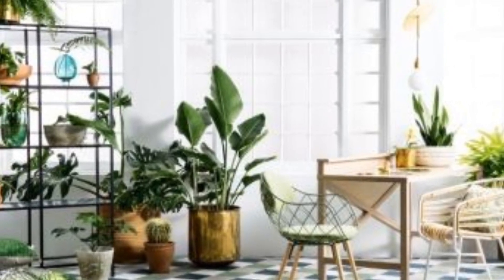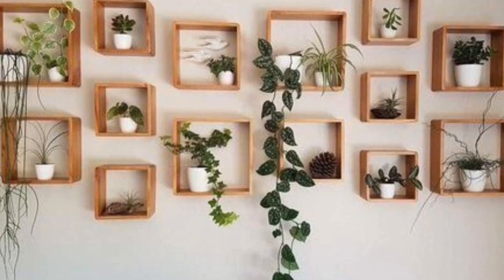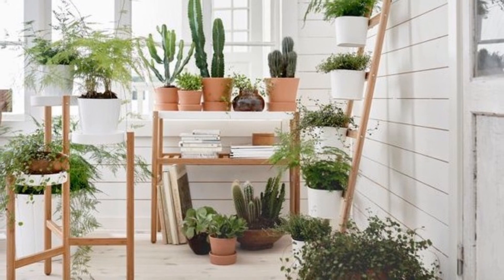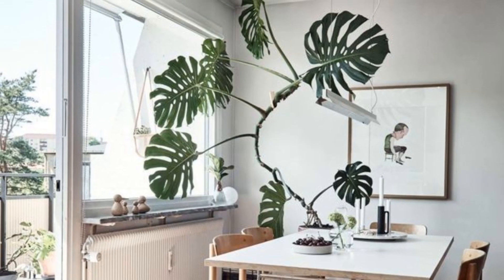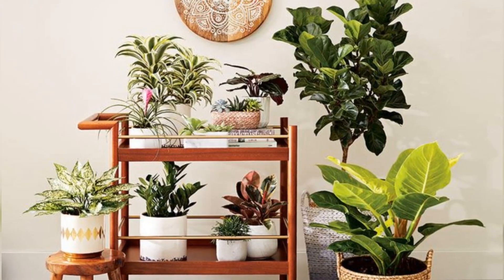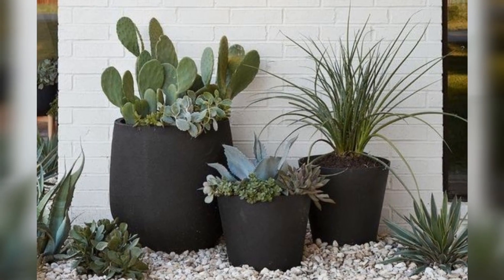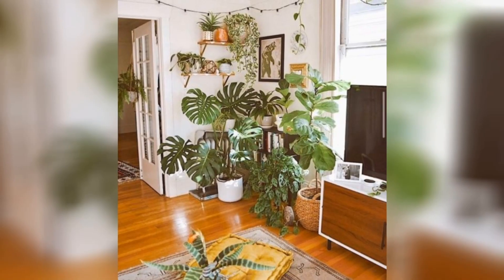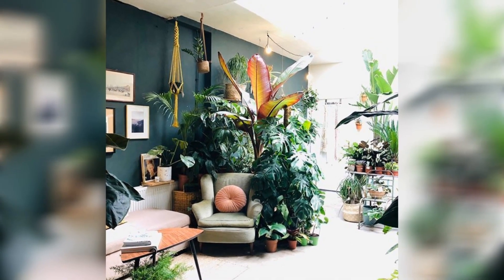Amazing Trendy Indoor Plants Design Ideas || Living Room Plants Design || Modern Indoor Plants Ideas